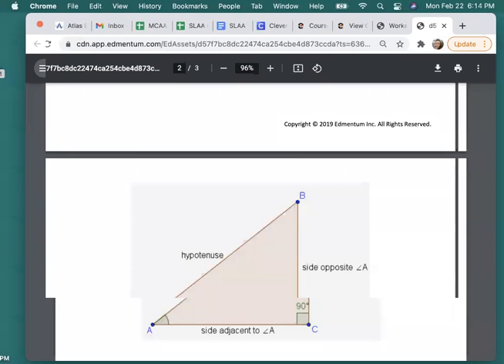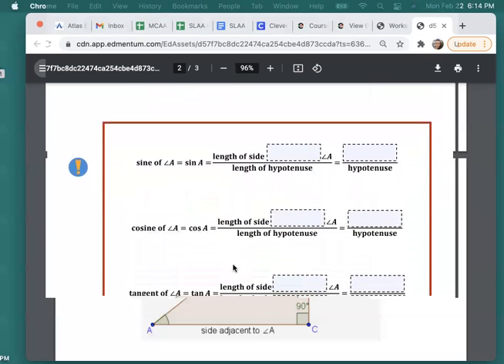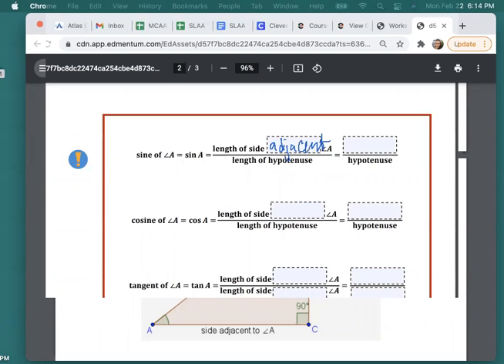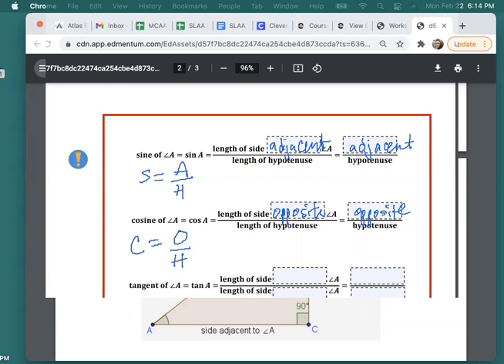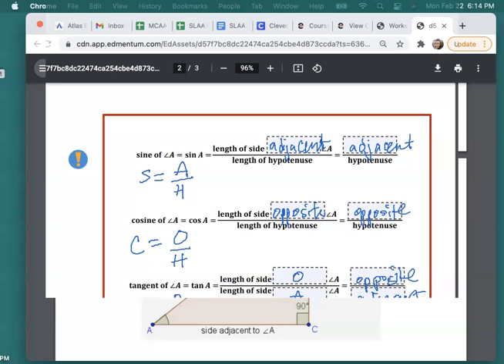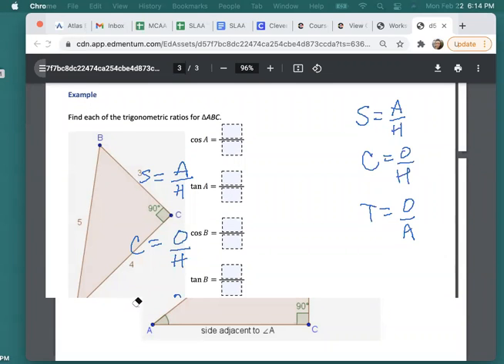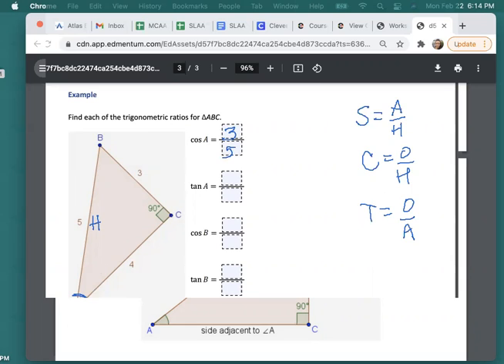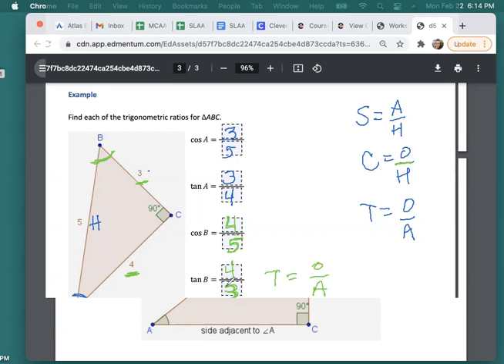Geometry B: Trigonometric Ratios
S = O/H
C = A/H
T = O/A